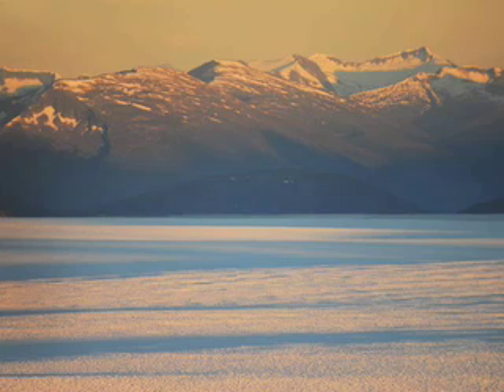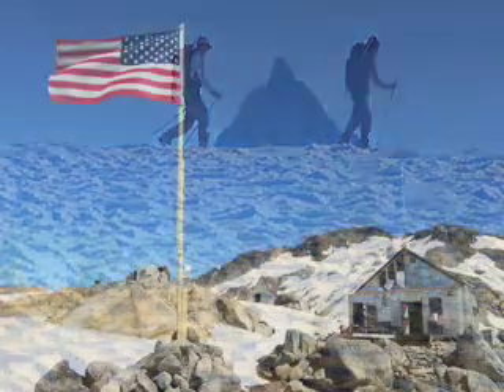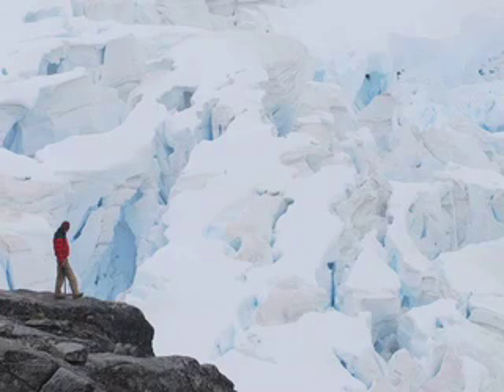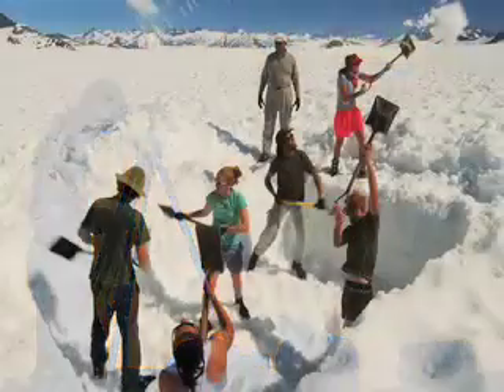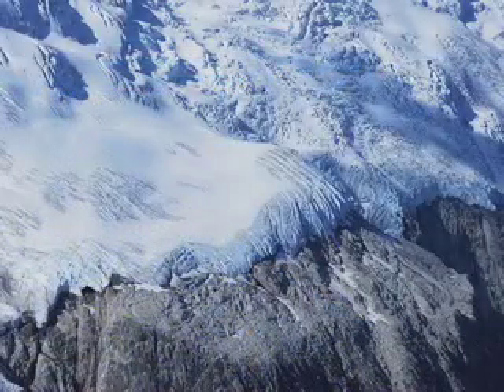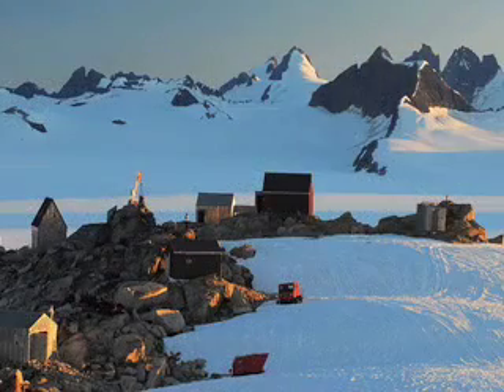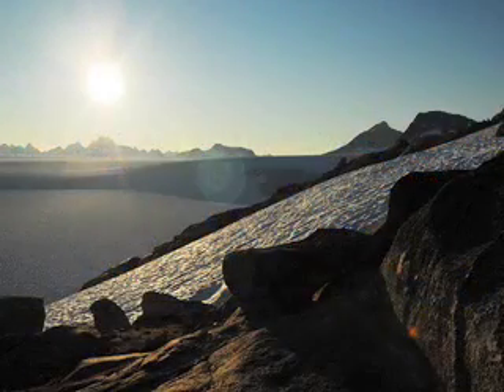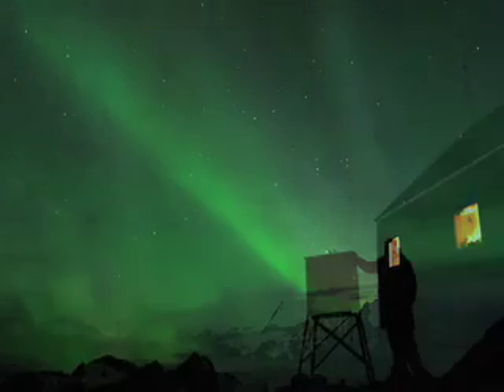Alaska: Evidence of Global Warming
Reporter Michelle Nijhuis and photographer Jeffrey Barbee spent 10 days on the Juneau Icefield following a research team led by veteran glaciologist Maynard Miller. Miller's half-century commitment to research and teaching on the icefield has given him a rare first-hand perspective on climate change. He has watched the Juneau glaciers retreat for decades, and has spoken publicly about global warming for some 20 years. But this is much more than a "melting glacier" story: By introducing more than 2,000 students to the theory and practice of glacier research, Miller has helped create a new generation of polar and climate scientists.